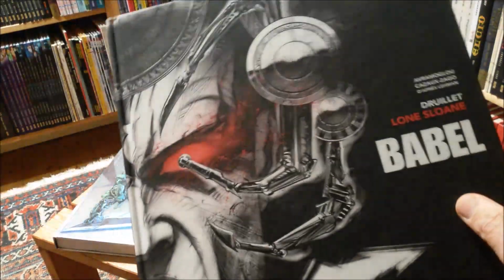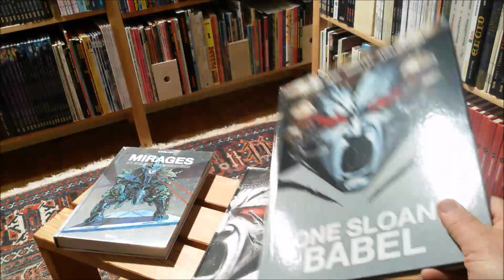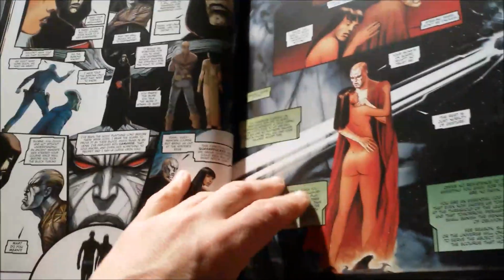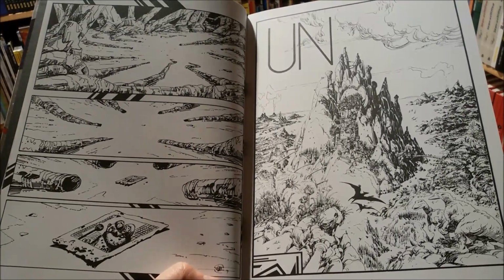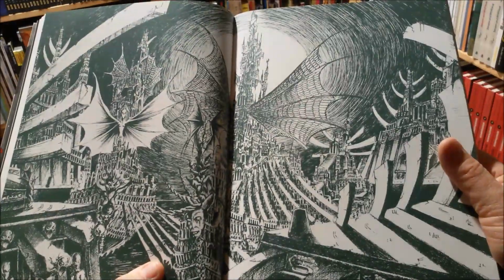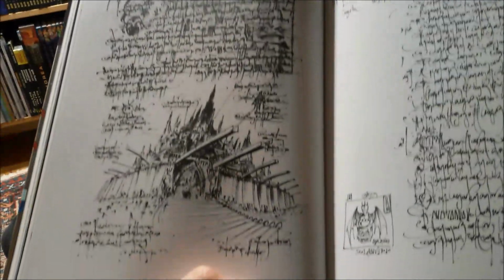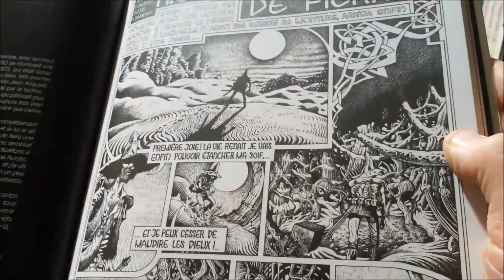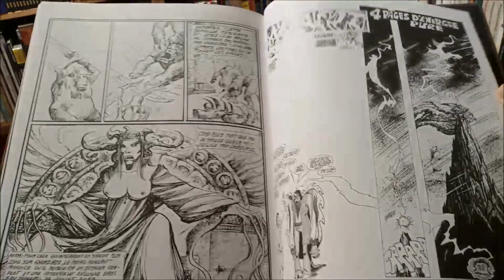panellogy 520 - druillet #13 - babel & mirages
druillet in his beginnings, collected in an huge tome called "mirages et folies augmentées", published by glénat... and druillet after druillet: "babel" by xavier cazaux-zago & dimitri avramoglou, a continuation/hommage/extension of the druilletverse with full approval and support from the master himself.